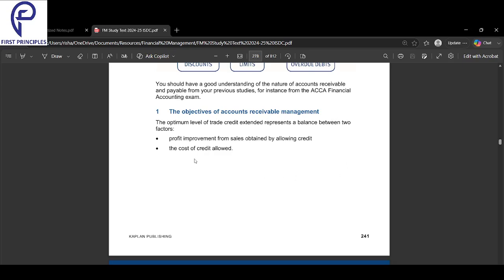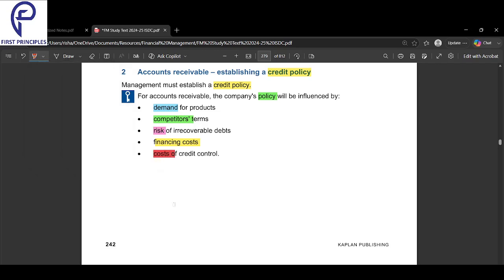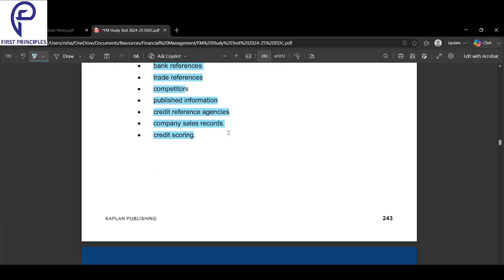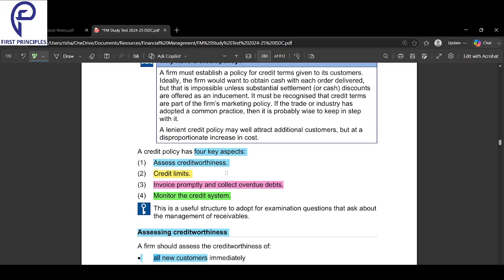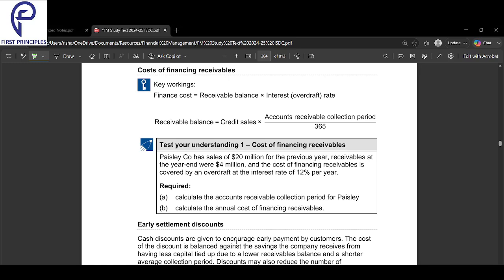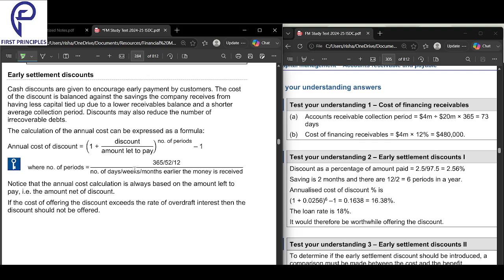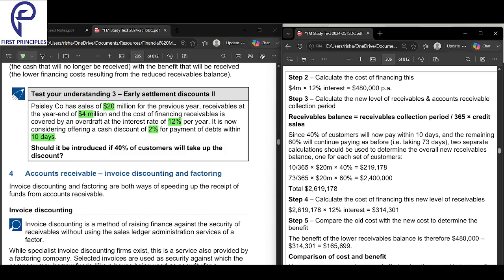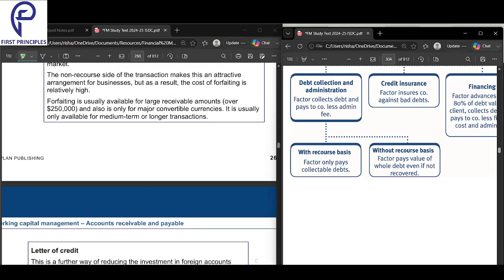ACCA - Financial Management - Chapter 9 - Working Capital - Accounts Receivable - Part 1